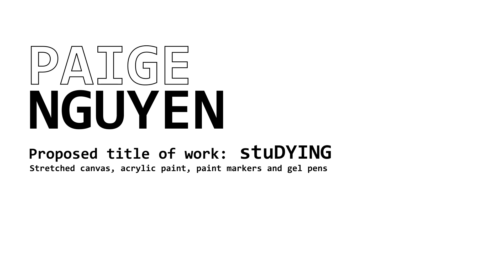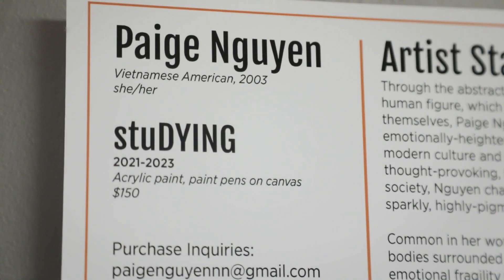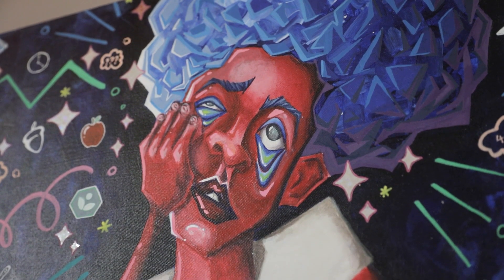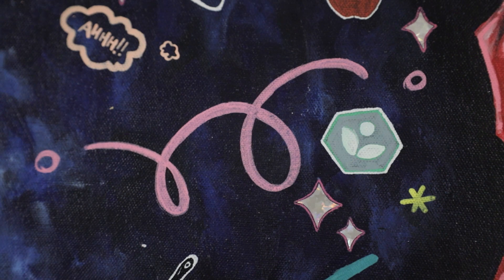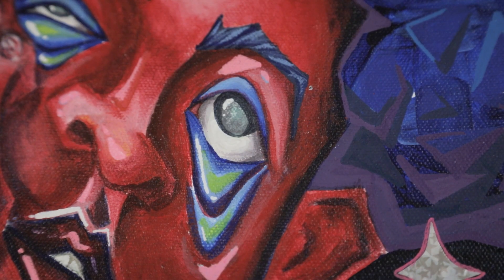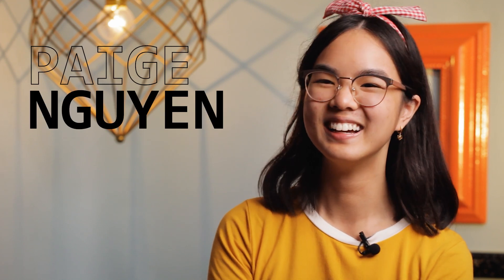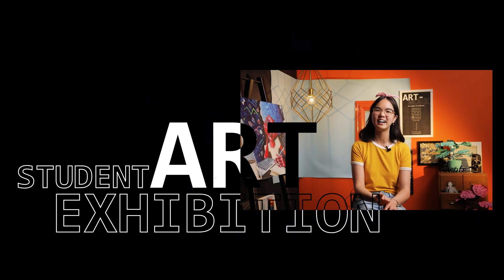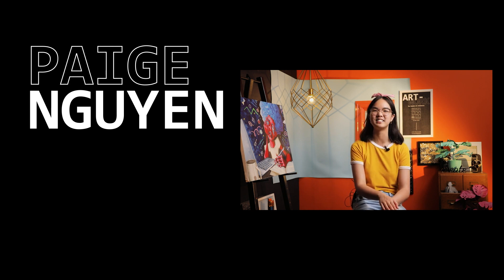Meet The Artist: Paige Nguyen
Winner of the 2023 Student Art Exhibition at the okstatelibrary, Paige works with multimedia and loves to take inspiration from the small moments in life. Her piece "stuDYING" is now on display in the Edmon Low Library from August 2023 to the summer of 2024.